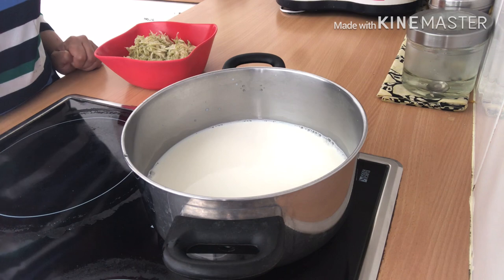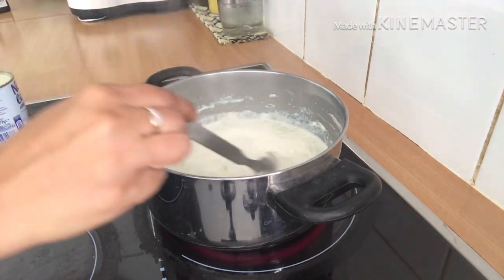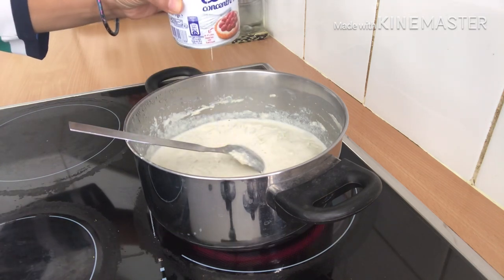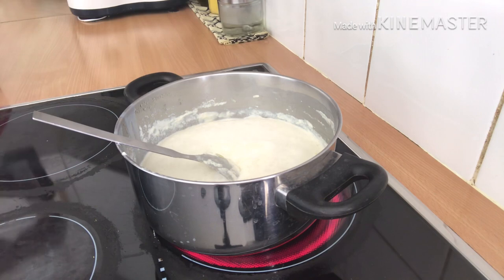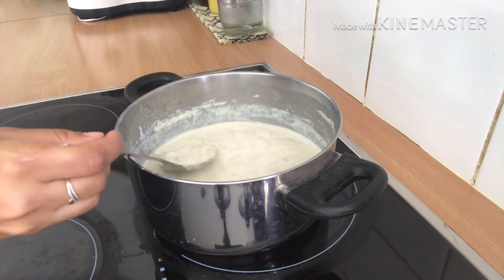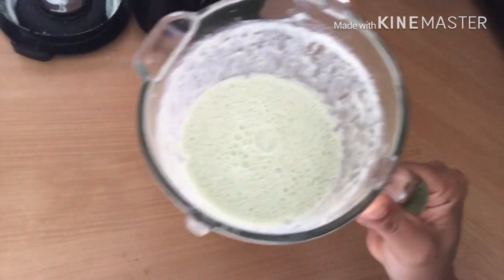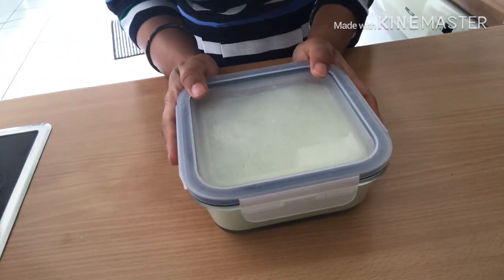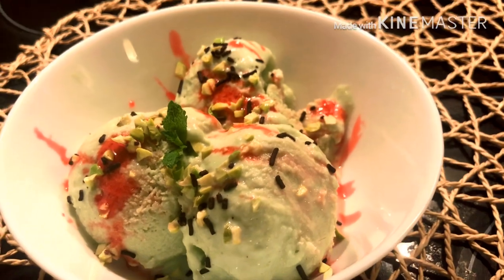Lauki (Bottlegourd) Icecream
Bottlegourd (Lauki, Dudhi, Ghiya) is a very nutritionally high vegetable. Here I made an Icecream of it by using only three main ingredients and without using eggs, any kind of chemicals and Icecream maker. A easy way to make and add into your menu. Surprise your near and dear ones with this delicious and creamy icecream.